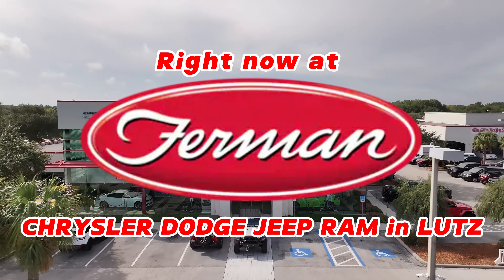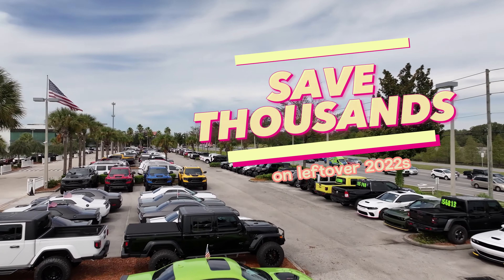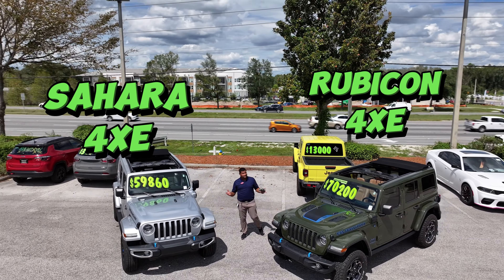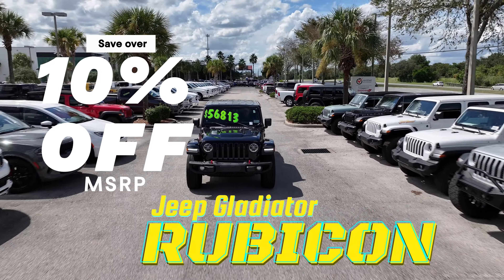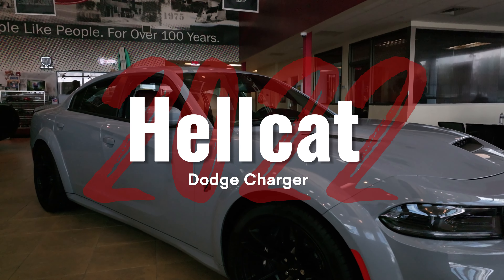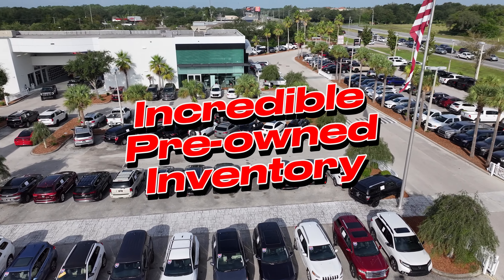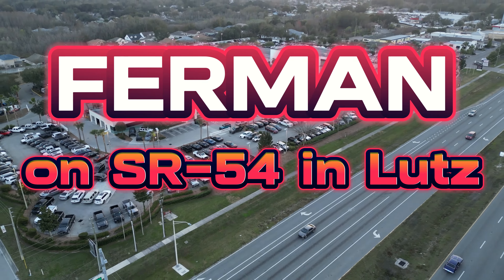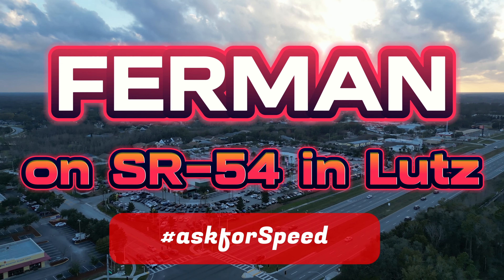UNBEATABLE deals on 2022 leftover Dodge, Jeep & Ram. Hurry, they won't last much longer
🚀 Rev up your excitement! Join us for an exclusive tour of our dealership's remaining 2022 inventory, featuring unbeatable deals on some of the hottest vehicles of the year. And let's not forget the adrenaline-pumping 2022 Dodge Charger Hellcat!
🔥 Prepare to be amazed as we showcase these outstanding models and more. Discover the perfect blend of power, performance, and style in our 2022 lineup. But that's not all—our showroom is bursting with options, catering to every preference and taste.
🚗 Don't miss out on these limited-time offers! Hurry into our dealership and seize the opportunity to drive home your dream vehicle from our 2022 inventory. Your adventure begins here!
Visit us today and let's make your automotive dreams a reality! 🌟